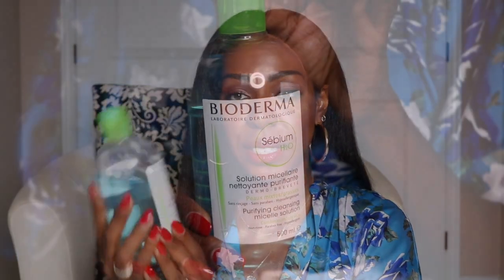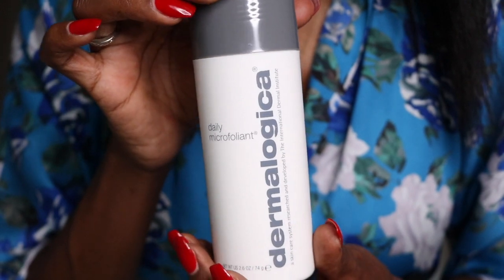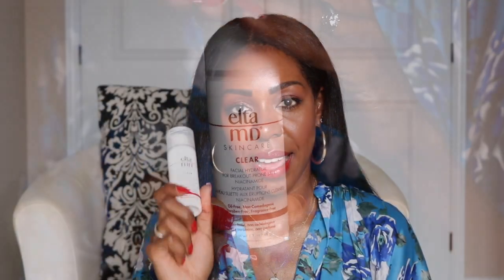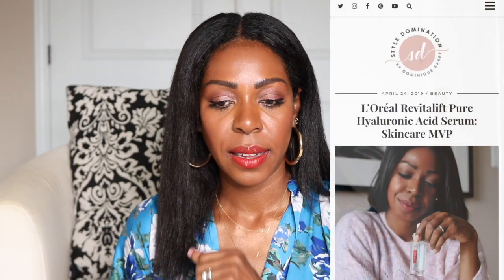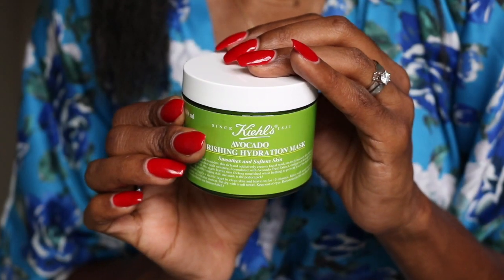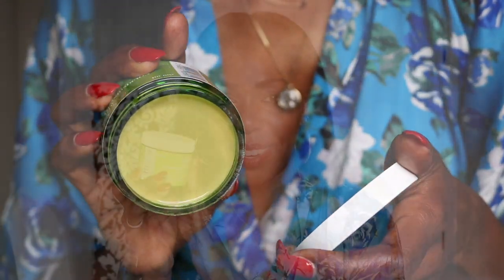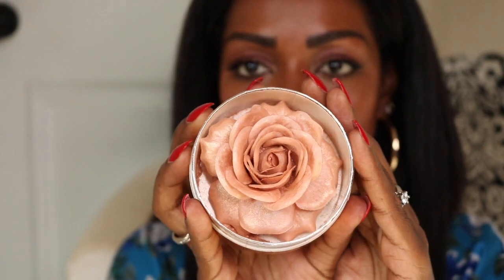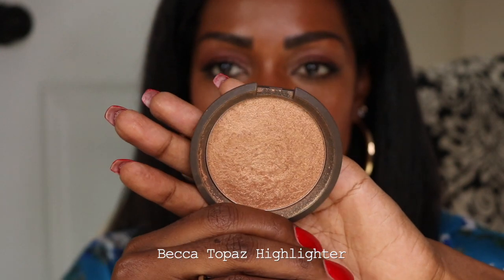How To Get Acne-Free Skin: My Perfect Skin Routine 2019 | Style Domination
Have problem skin? This video is for you! Full of tips and tricks that I have learned over four years of beauty blogging (and meeting a great dermatologist). Watch the entire video to see how I went from acne-prone, uneven skin to the best skin I've ever had.

Products Featured:

Bioderma Sensibio Micellar Water

Shiseido Facial Cotton Pads

SkinMedica Facial Gel Cleanser

SkinMedica AHA/BHA Exfoliating Cleanser

Dermalogica Precleanse

Dermalogica Microfoliant

Elta MD UV Clear

BareMinerals Mineral Powder Foundation in Golden Dark and Golden Tan

SkinMedica HA5 Rejuvenating Hydrator Serum

SkinMedica Dermal Repair Cream

L'Oréal Paris Revitalift Serum

Kiehl's Avocado Hydration Mask

YSL Touche Éclat Le Teint Foundation in B75

Becca Chocolate Geode Highlighter

Becca Topaz Highlighter

Lancome Blooming Rose Highlighter

Dom xo